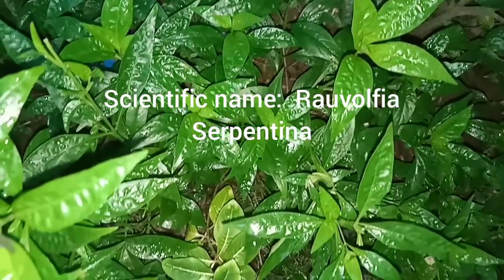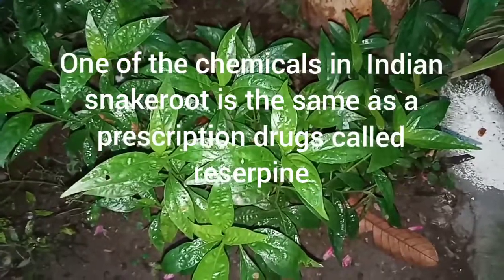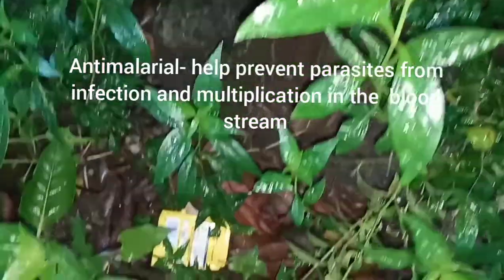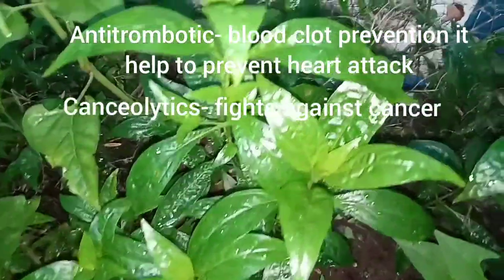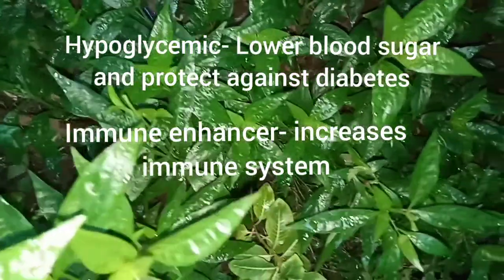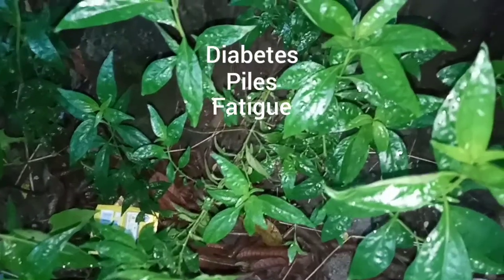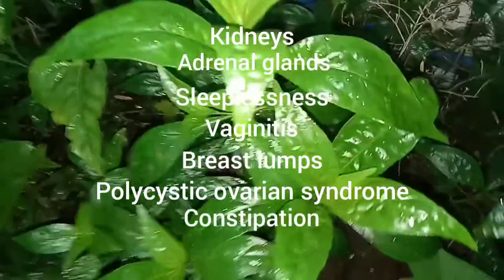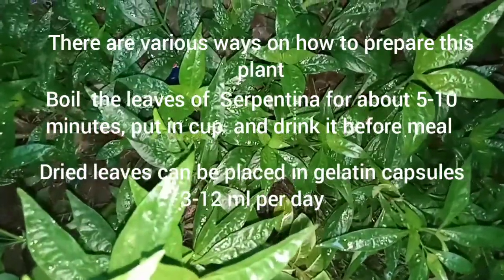Health Benefits of Serpentina ( Scientific name : Rauvolfia Serpentina)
The important role of every plants in our planet. And it's benefits